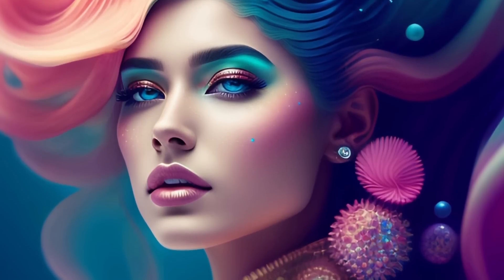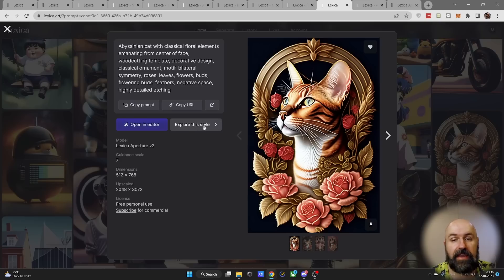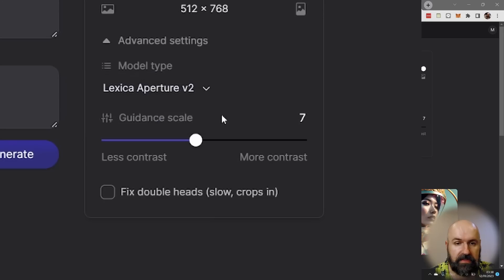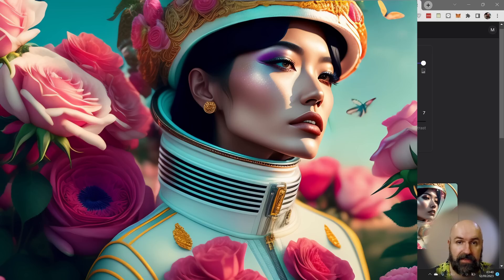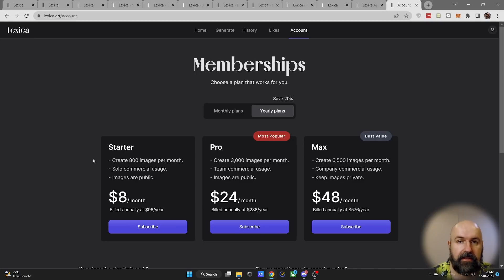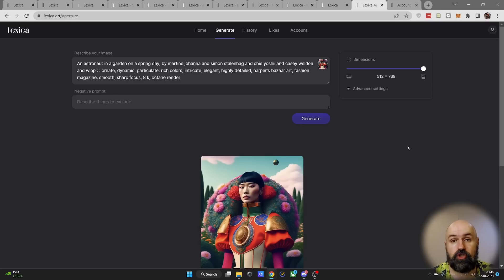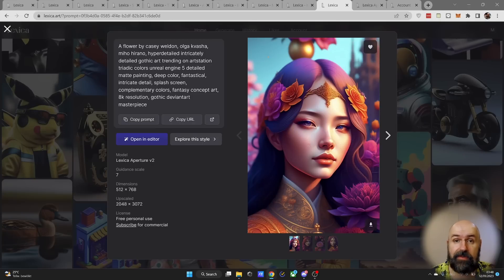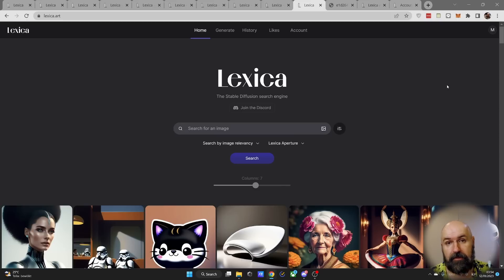Lexica.art is GOOD now! - From bad Stable Diffusion Archive to Image AI Powerhouse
Lexica.art is now one of the best Image AI Services on the Web. With a very easy to use Interface that is Website based and can be used on any device. The Lexica Mode is very versatile, but mainly focused on rendering subjects and poppig colors. The paid memberships of Lexica.art also allow you to use any image on their page commercially